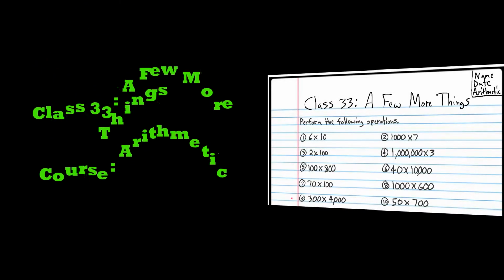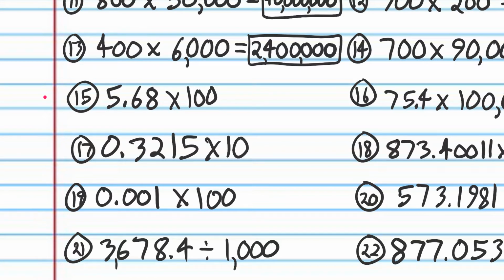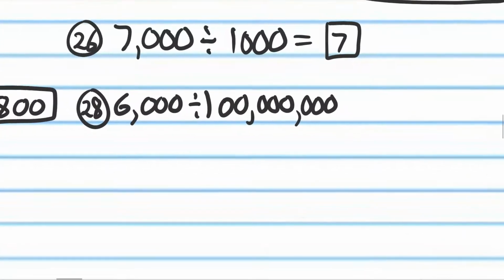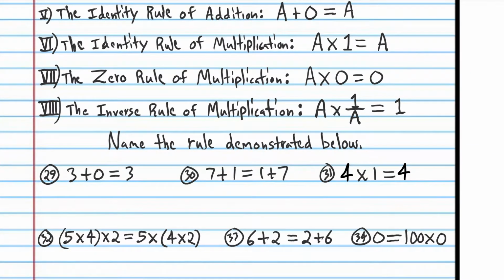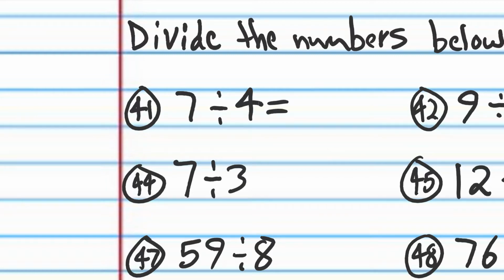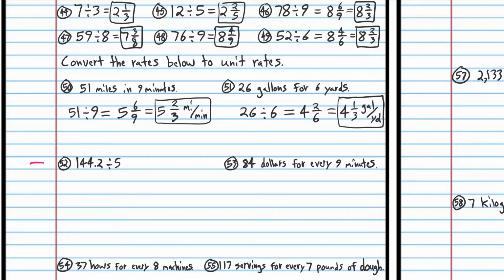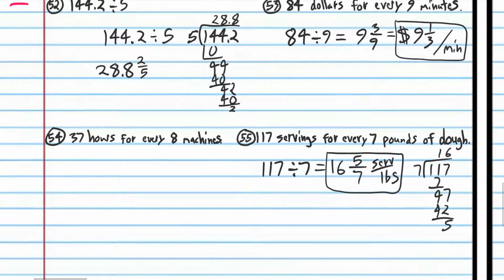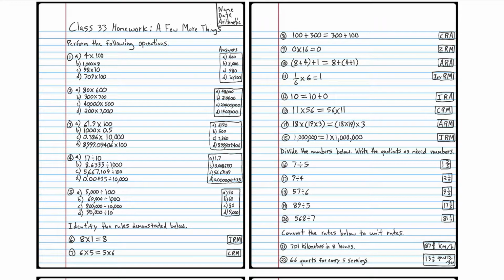Arithmetic Course--Class 33: A Few More Things